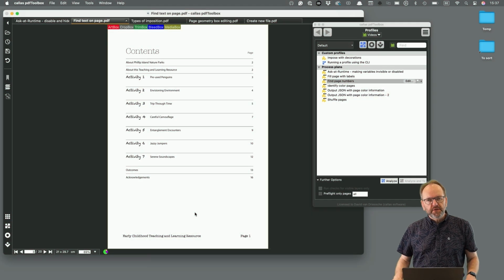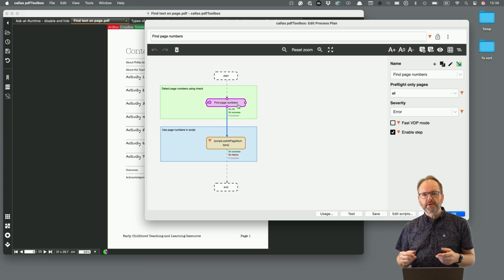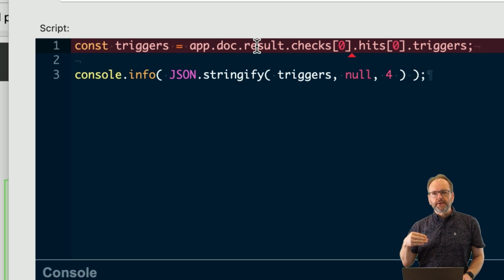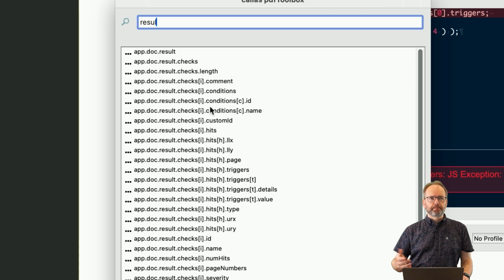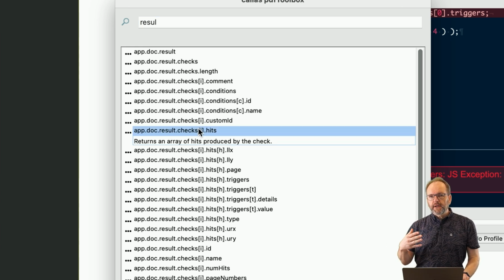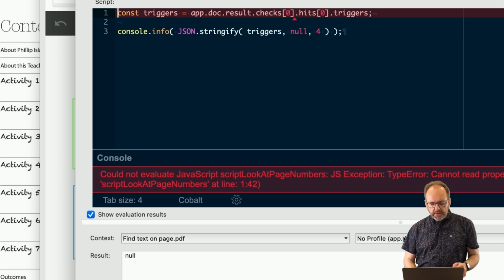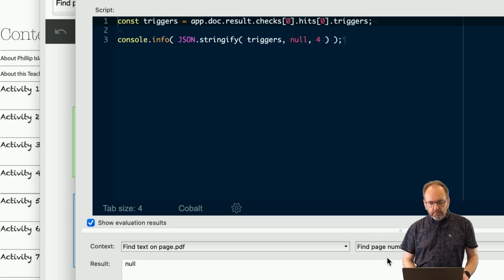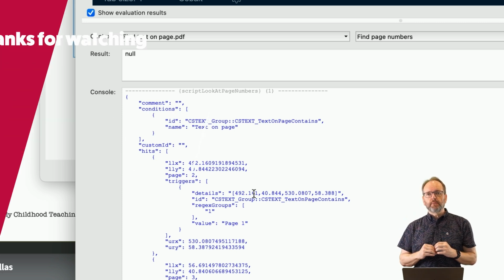Reading preflight results from a previous step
When you have a Process Plan in pdfToolbox, one of the powerful things you can do is reuse information from a previous step.

This video shows you how to access preflight results from an earlier step using just a little bit of JavaScript.